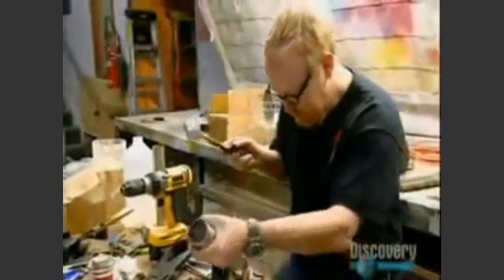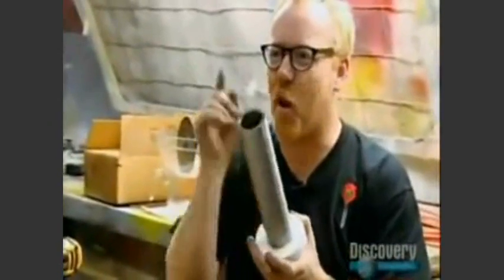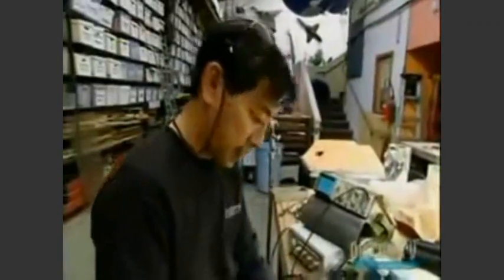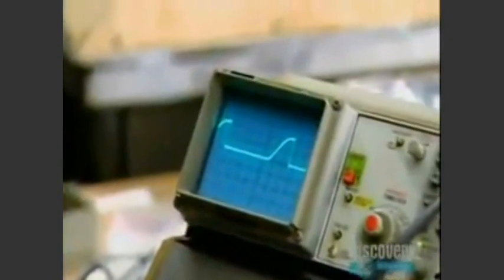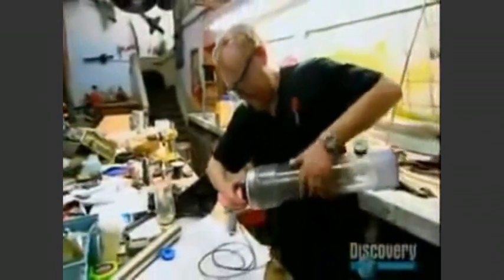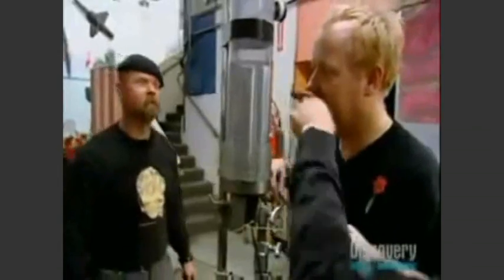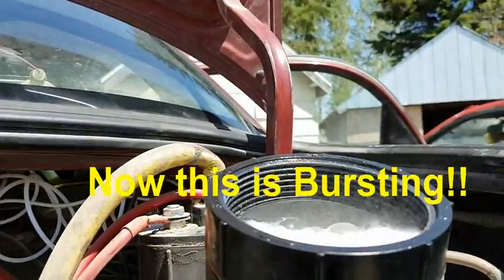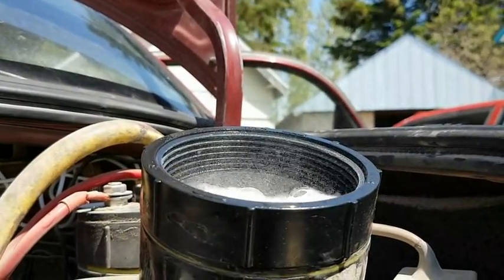Mythbusters Busted water for fuel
Check this video out  you see real footage of a working water to fuel  cell